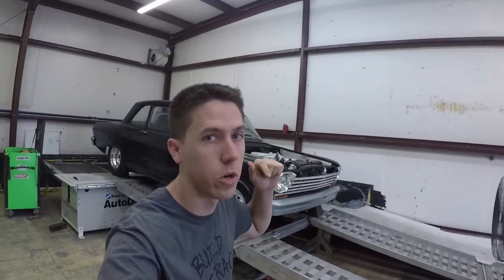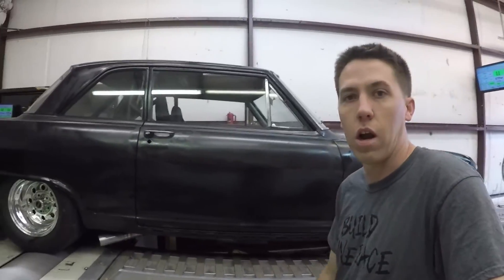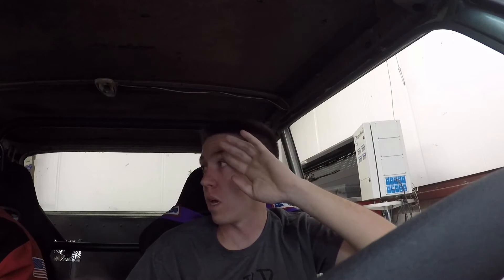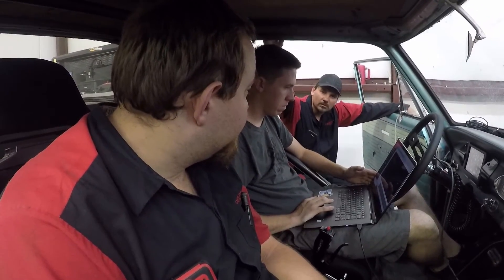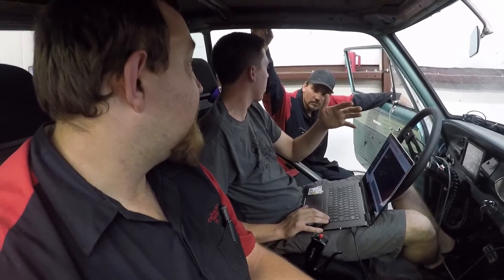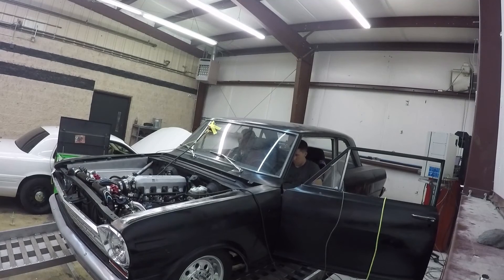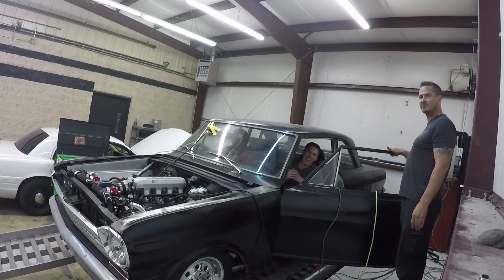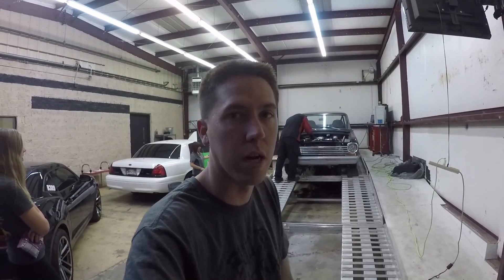Twin Turbo LS Nova Dyno Tuning Holley EFI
Dyno Tuning session with a buddy of mine Leroy that just built this wicked little nova! The Nova has a 376 CI Brian Tooley Long block with twin borg warner s366 turbos. The Car has Holley EFI and is non intercooled on e85! We ran into some issues with the car blowing through the dyno and called it a night after making over 800 HP. We will be back with more videos of this wicked little car!